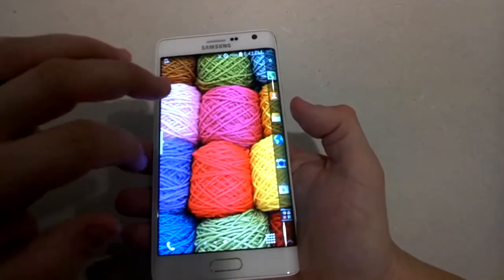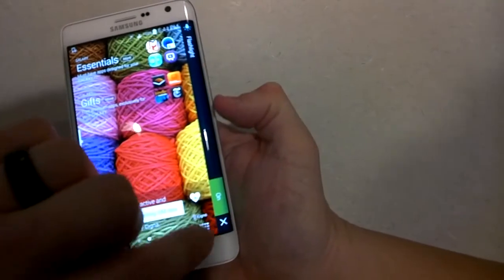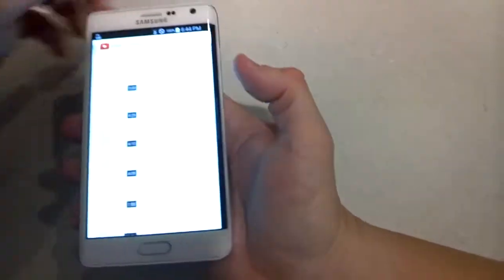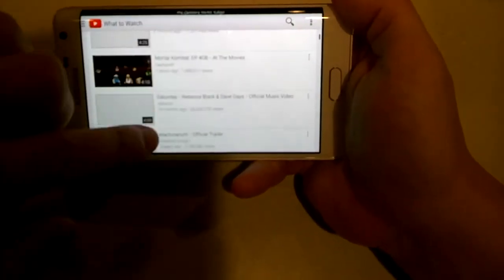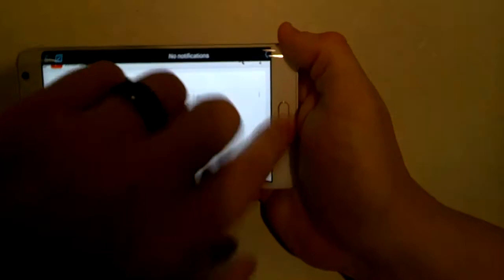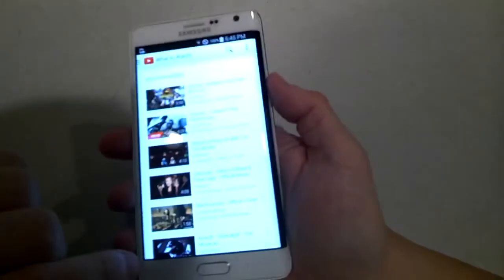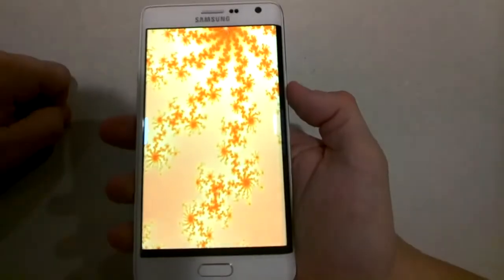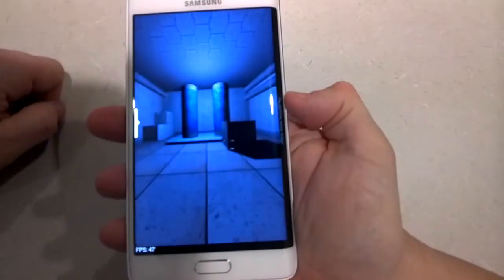Benchmarking the Galaxy Note EDGE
A very brief first look and benchmarking of the Samsung Galaxy Note EDGE and it's beastly Snapdragon 805, 3gb of ram, and 2560 x 1440 super amoled display!